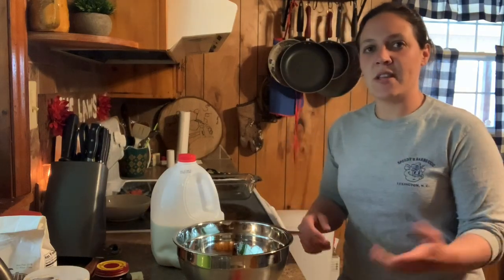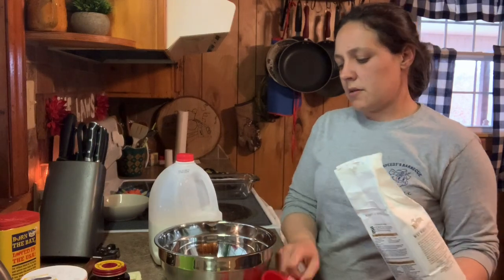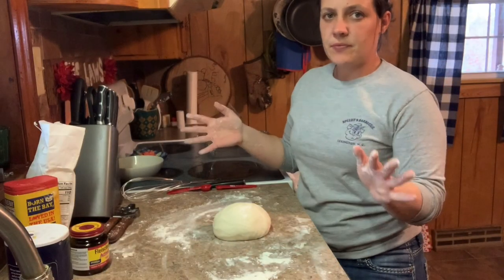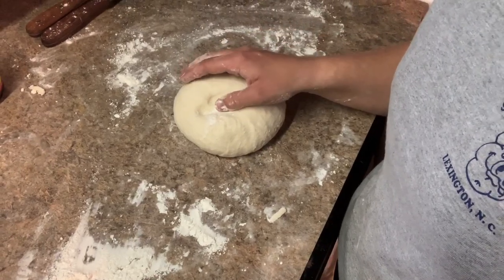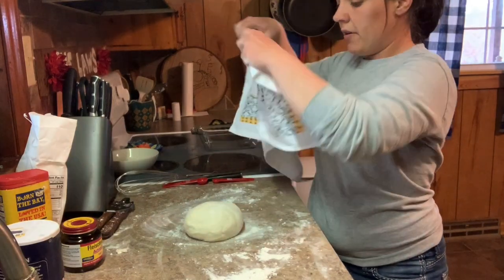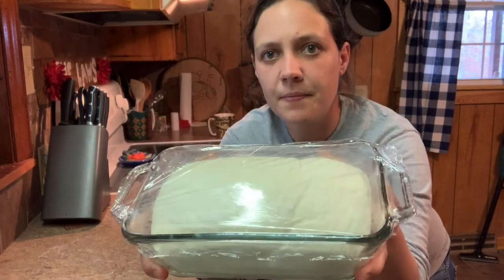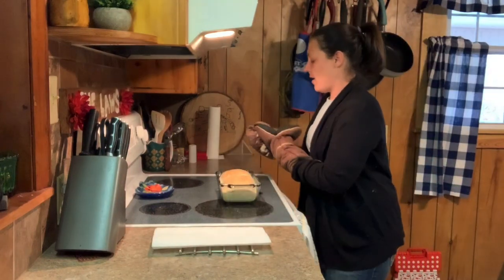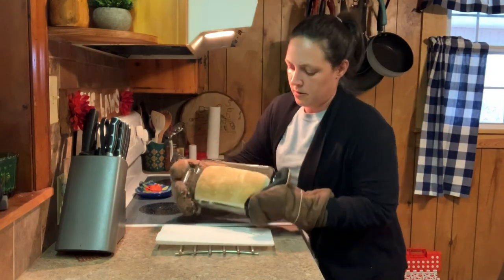No bread at the store?? Learn to make your own!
Learn to make your own white sandwich bread!